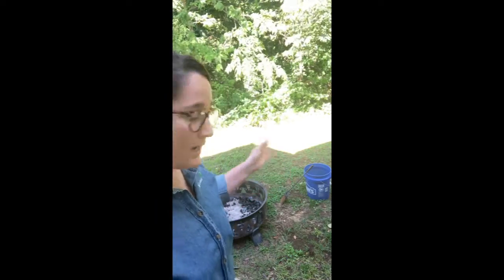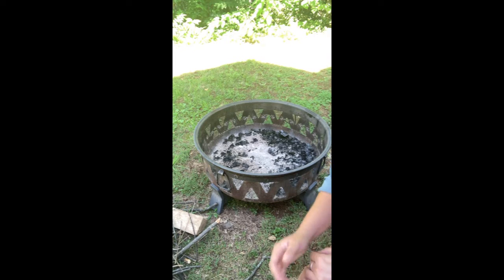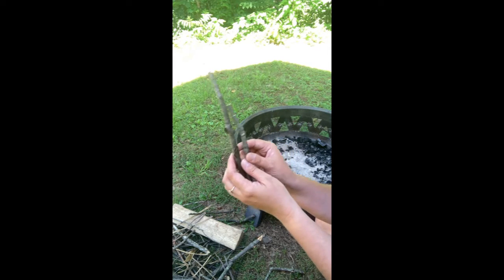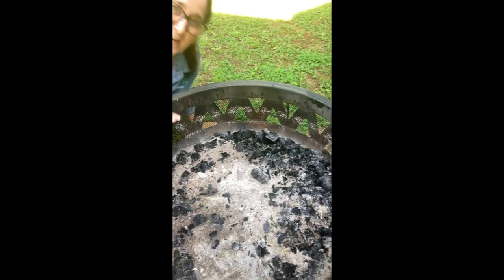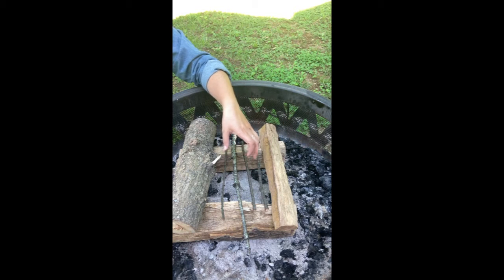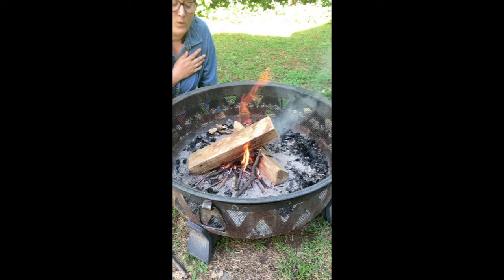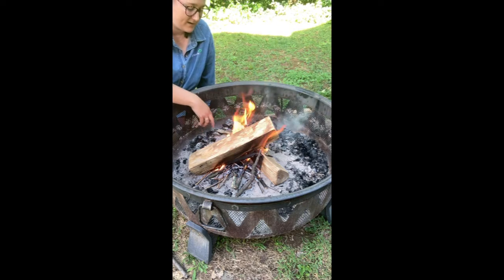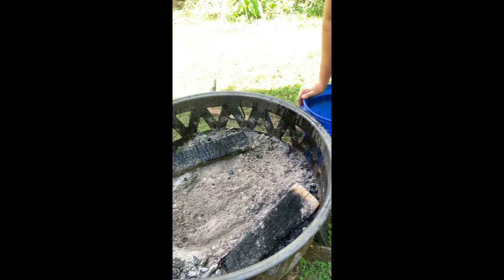Ambassador Survival Camper Badge: Step 4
Learn a survival camping skill: how to successfully & safely build a one-match fire!

Materials:
-Firepit or fire ring
-Water Bucket and shovel/rake
-Tinder, Kindling & Fuel
-One Match